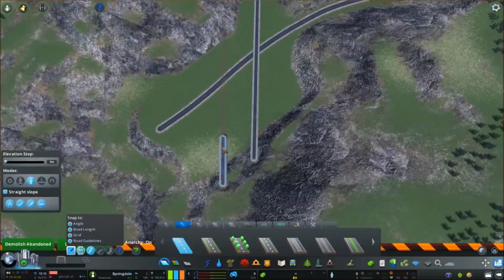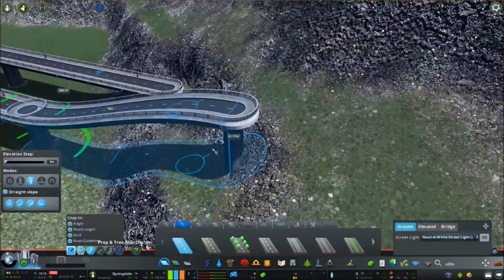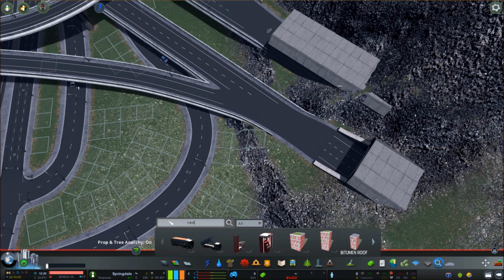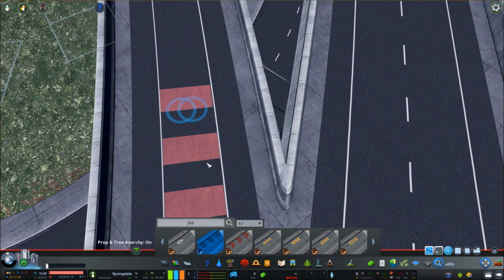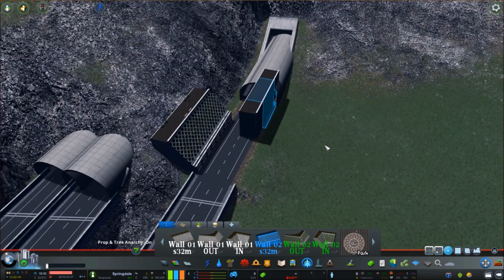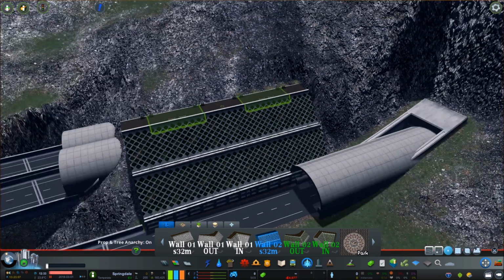Cities Skylines: Japanese Interchange Build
Japanese Interchange Build